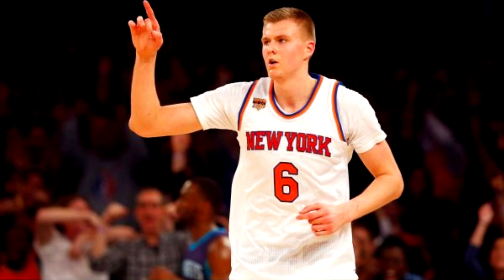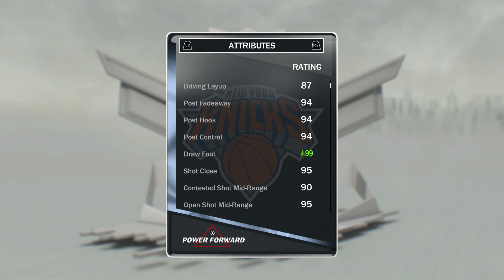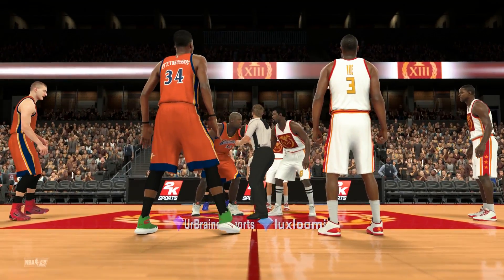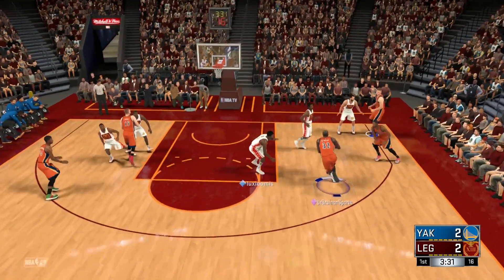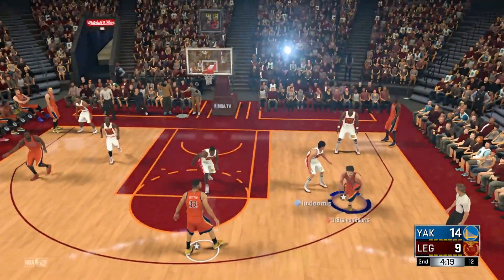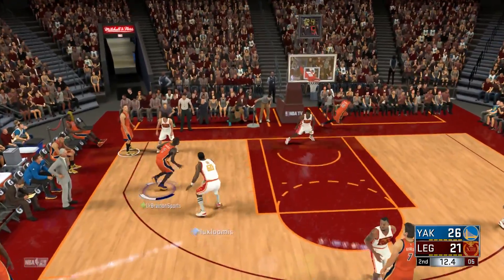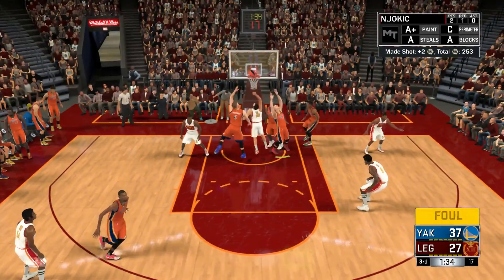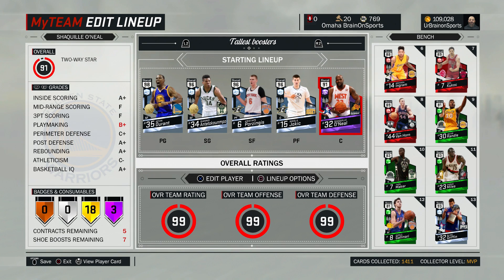TALLEST SPEEDBOOSTERS! MOST CHEESE LINEUP! NBA 2K17 MYTEAM ONLINE GAMEPLAY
NBA 2K17